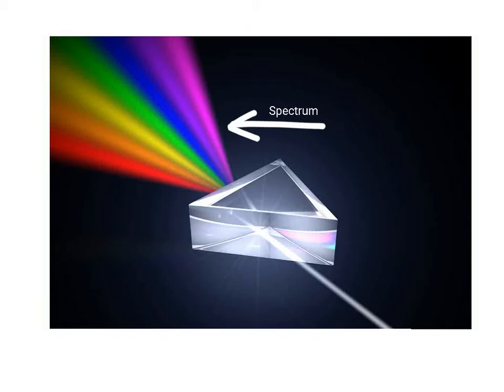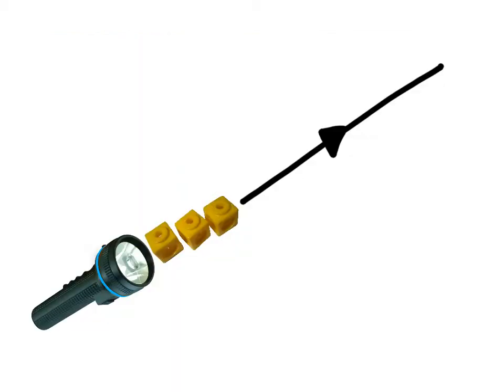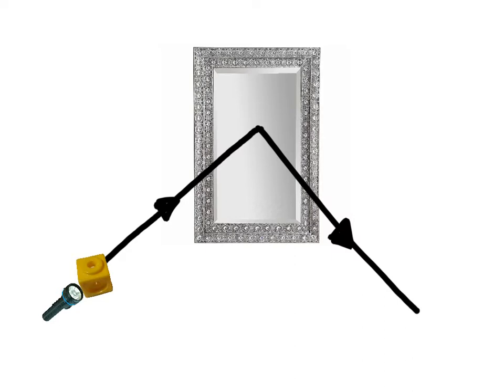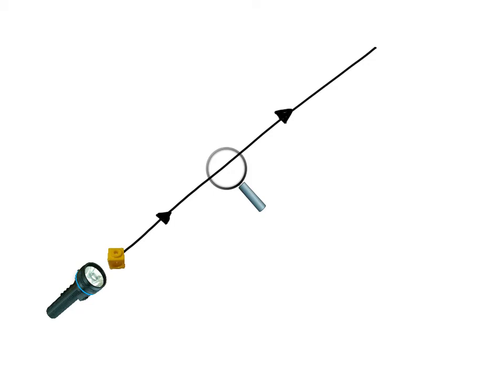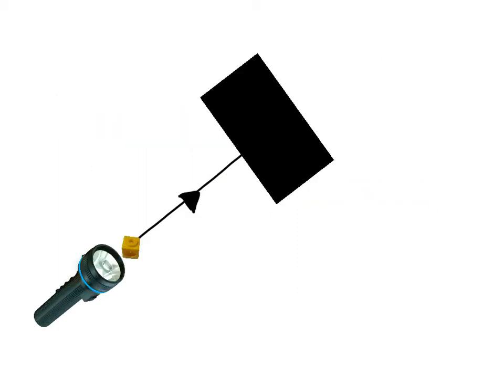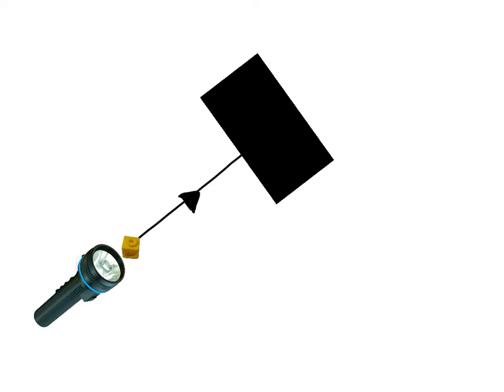Light energy 2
Brief introduction to the reflection, transmission and absorbing of light energy.